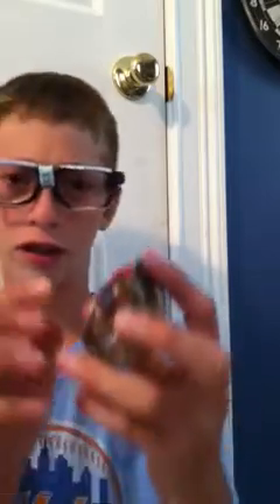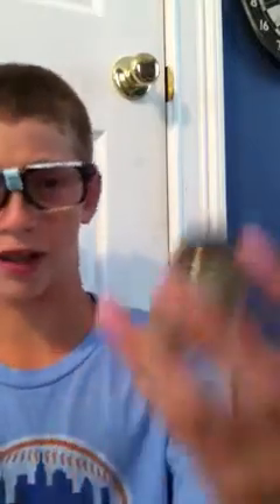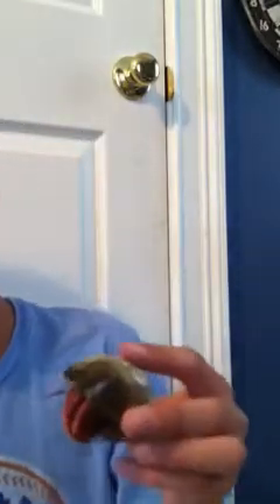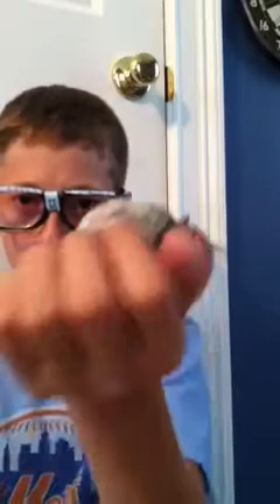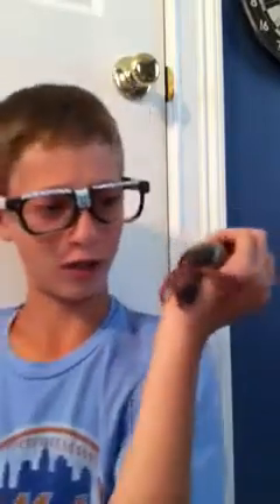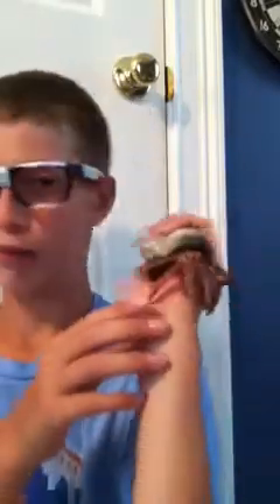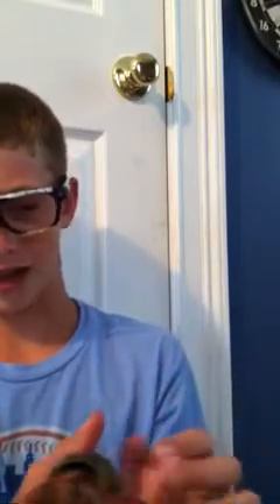Nat Geo: hermit crab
Crab